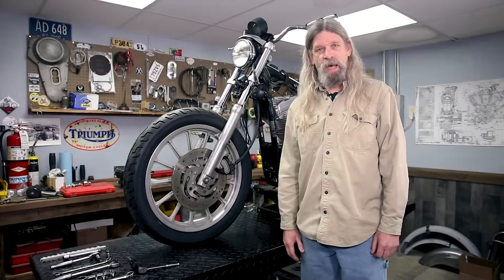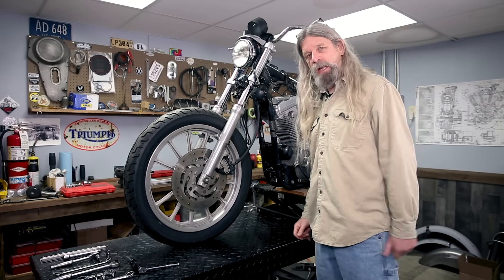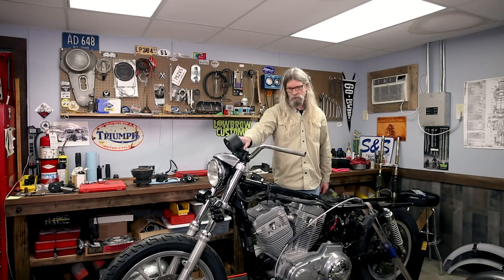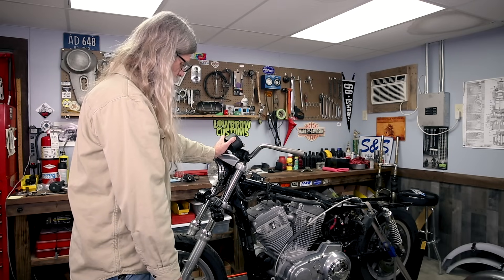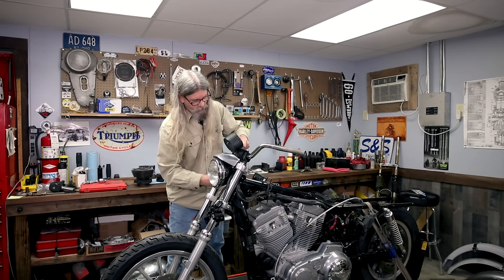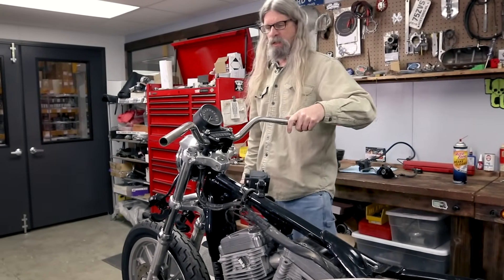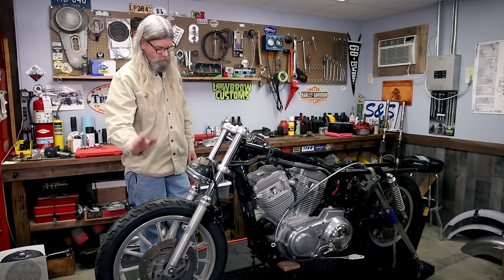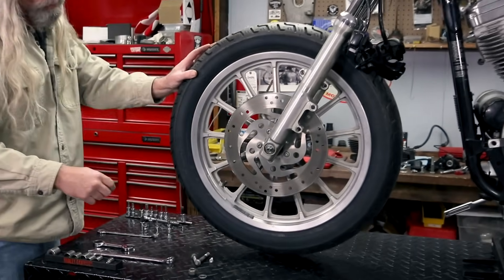Saturday Sportster - Season 1 - Episode 2 - Front End Disassembly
In this episode follow along with Todd as he takes off some more crusty, rusty, and corroded parts from the 2003 Harley-Davidson Sportster project in preparation to get them powder coated black. Todd, also finds some disintegrated parts in need of replacing that weren't visible to the naked eye. From handlebars and the speedometer, to the front wheel and taking apart the fork tubes, Todd walks you through it all. Who knows what kind of messes lurk ahead but one thing is for certain, this front end desperately needed some love, upgrades and care. Let's go!

WHAT PARTS WERE USED TO BUILD THE SATURDAY SPORTSTER?
Interested in how to build a custom Sportster, and what parts to use on the build? Well, you made it to the EXACT right place :) Watch the Saturday Sportster and follow along! You can find all the parts used when building the Saturday Sportster

*PLAYING GAMES WITH TODD MULLER OF LOWBROW* - What's almost as fun as working on a bike with Todd in your garage on a Saturday? Playing a fun game and learning from Todd at the same time! Every time you hear Todd let loose with one of his trademark "Whooooo!", and you see Todd's face sticker pop on the bottom right part of your screen, take a drink (adult beverage, seltzer water, chai tea, hey, you do you)! Play along with friends for added fun

**Editor Note** New episodes releasing Every Other Week.

Want to learn how to soup up your 883 engine by adding a S&S 1200 Hooligan conversion kit?